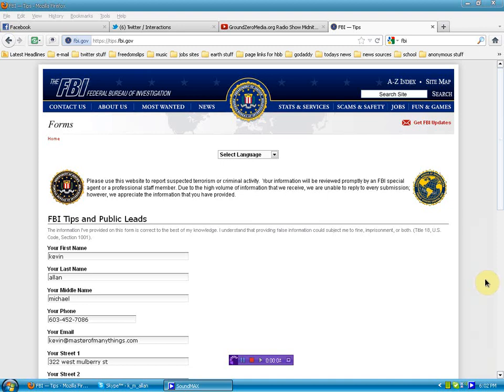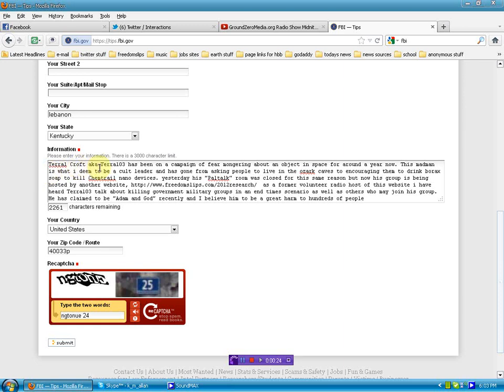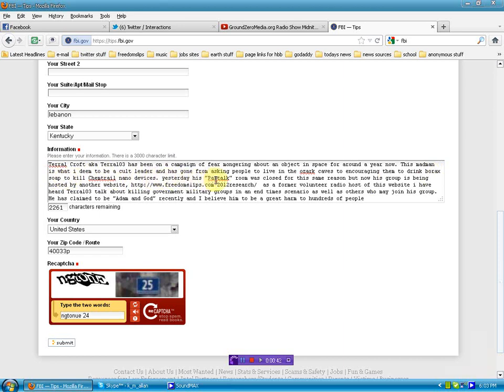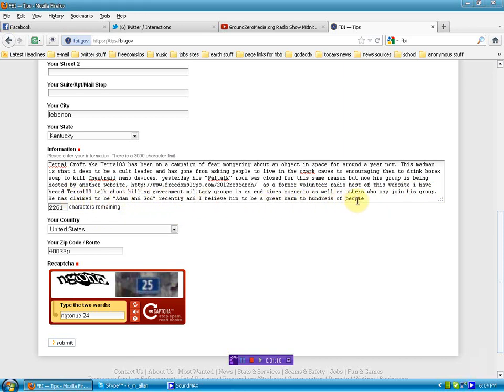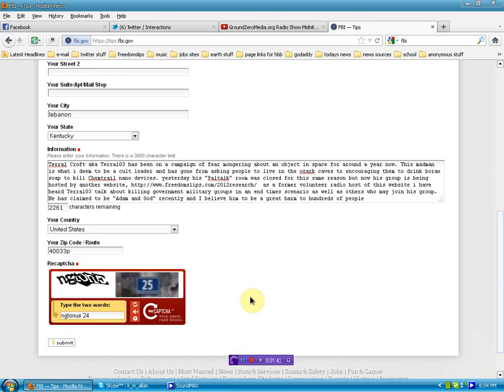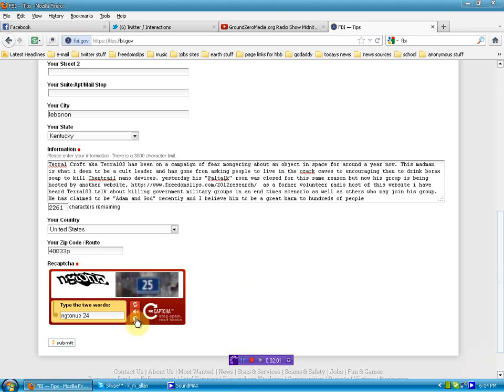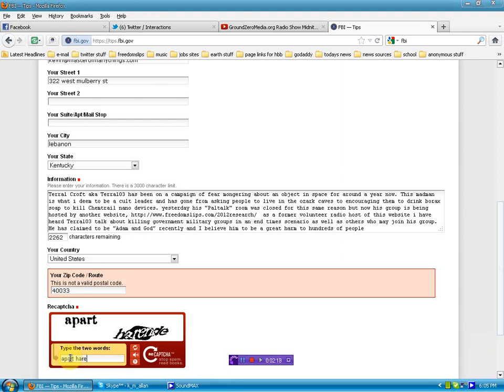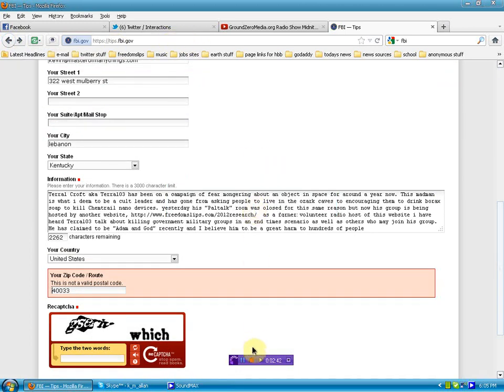Terral03 reported to the FBI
hit the remix and make viral this madman must be stopped before people die! file a tip with the fbi